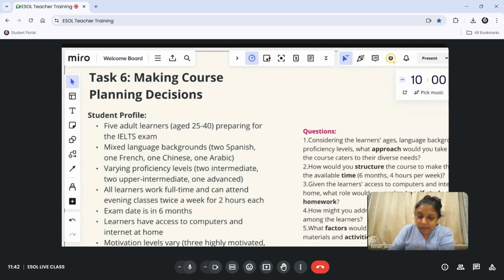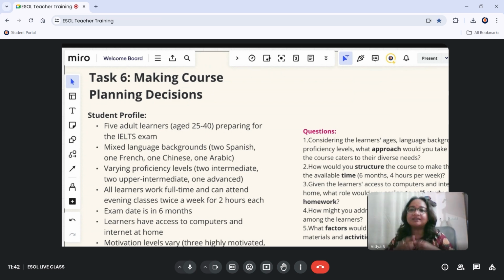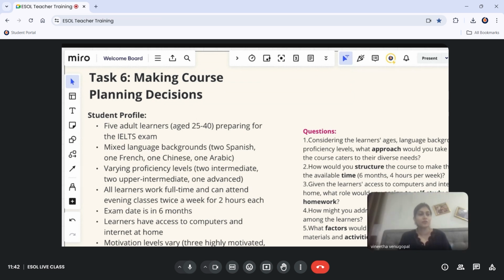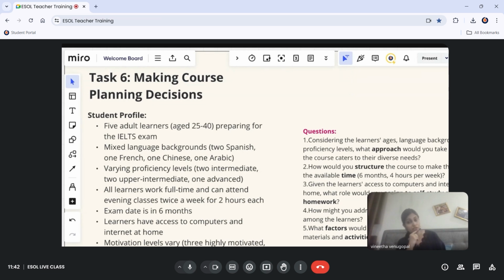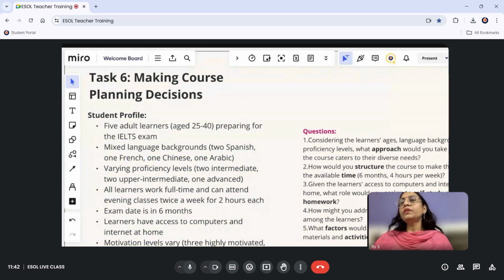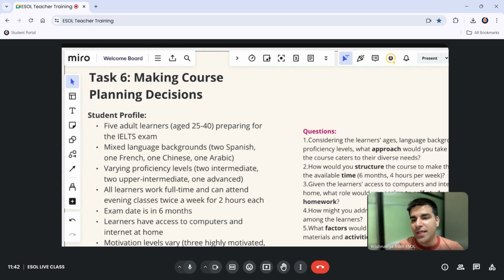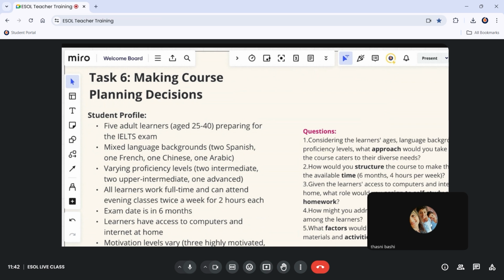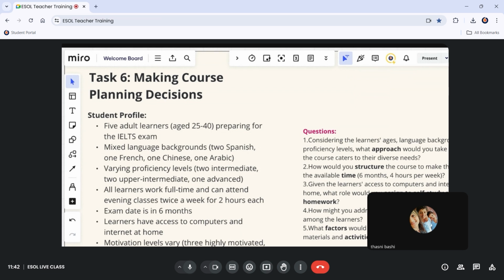TTT Class Activity - Train the Teacher | ESOL Live Class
"📚✏️ Join us for a fun and interactive ESOL Live Class with Train the Teacher! ESOL TTTClass LanguageLearning 🌍👩🏫"